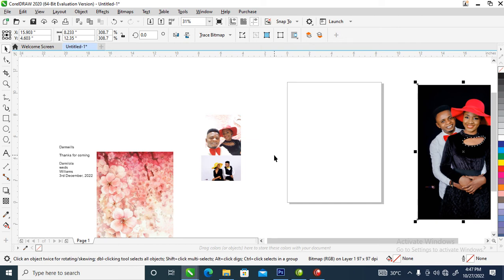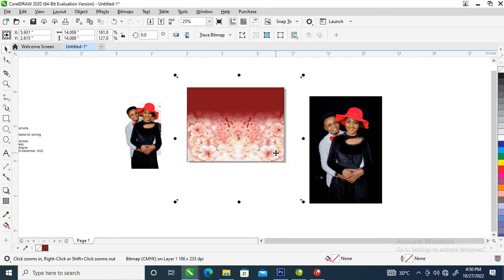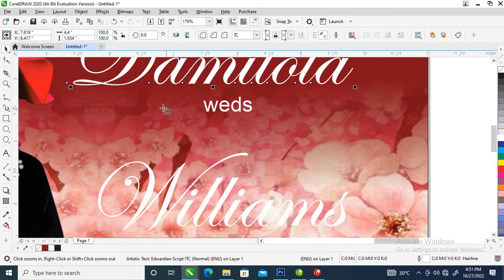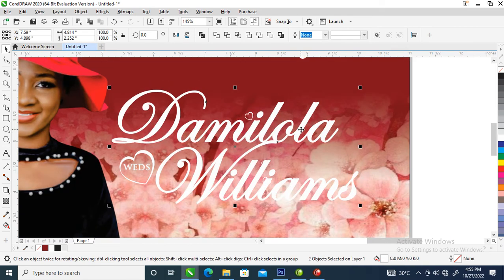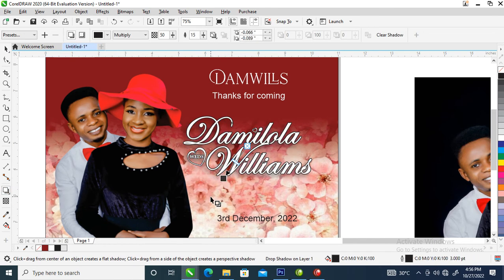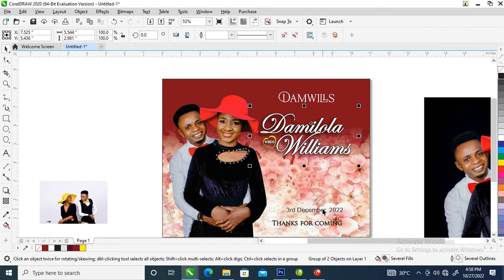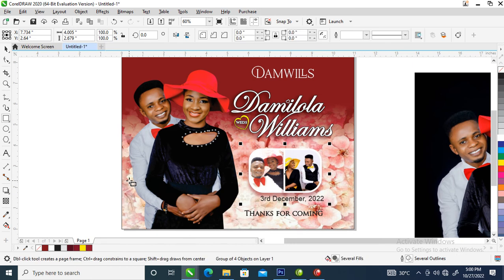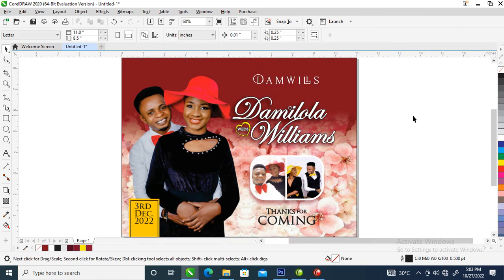Create Naija Finest Wedding Banner with CorelDraw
How to Design Naija Finest Wedding Banner in CorelDraw.